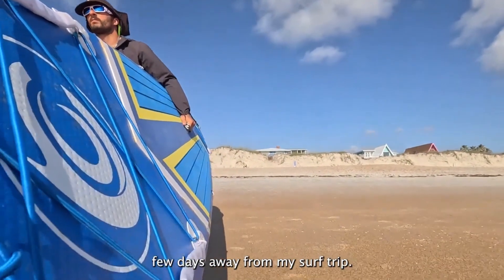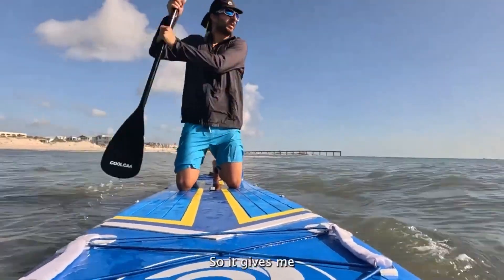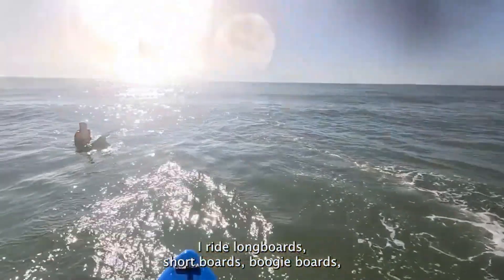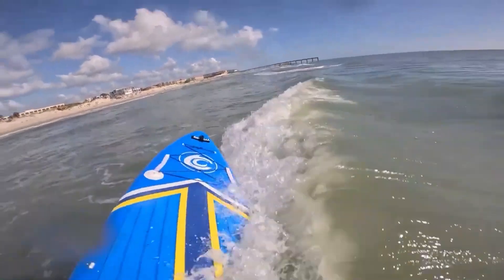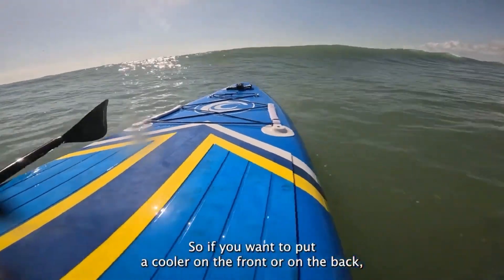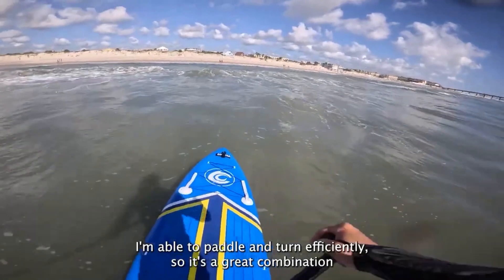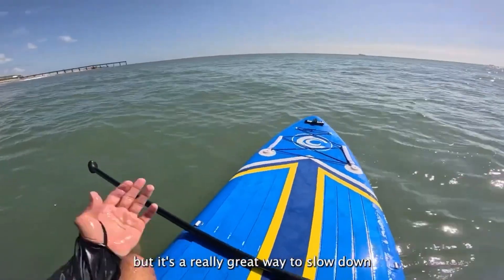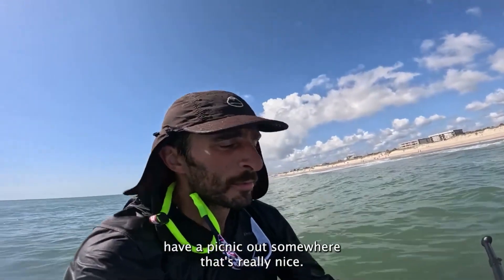Real Review of COOLCAA Paddle Board | 11'6 Navigator Inflatable Paddle Board Kit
The COOLCAA Mermaid Superboard is very stable and suitable for all kinds of water adventures, allowing you to explore the beauty of spring. Perfect for all types of athletes and outdoor enthusiasts. 🌼